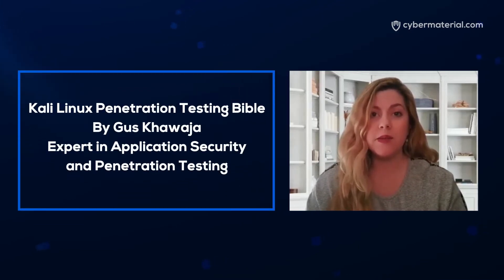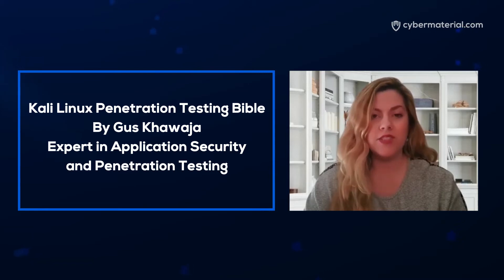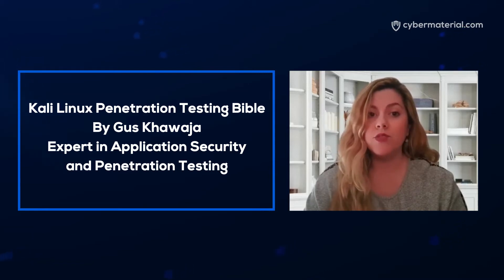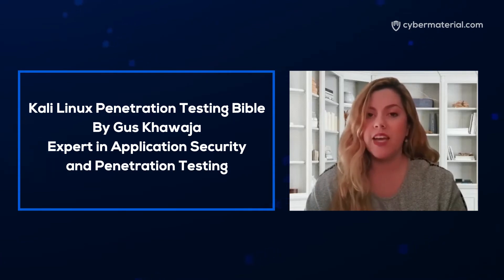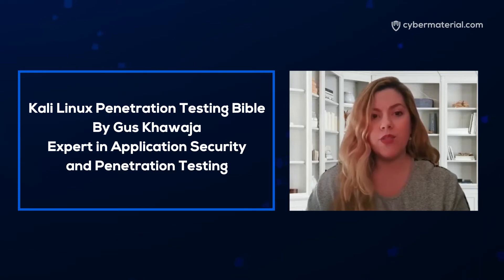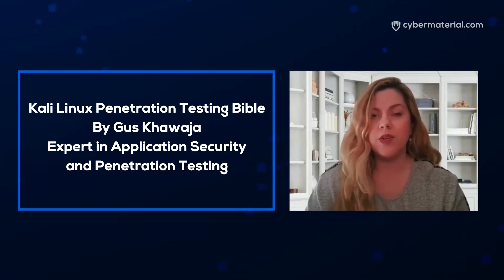Cyber Review: Kali Linux Penetration Testing Bible by Gus Khawaja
Today, we’re talking with Gus Khawaja  about his book Kali Linux Penetration Testing Bible.
Gus Khawaja is an expert in application security and penetration testing. He is a cybersecurity consultant in Montreal, Canada and has a depth of experience working with organizations to protect their assets from cyber attacks. He is a published author and online educator in the field of cybersecurity.

How did you get into cybersecurity?
Who is this book for? Do readers need any previous knowledge before getting your book?
Can you give our audience a brief overview of the content of the book.
What makes this book a must read for pentesters?
Where can we get your book and how can they reach out to you?